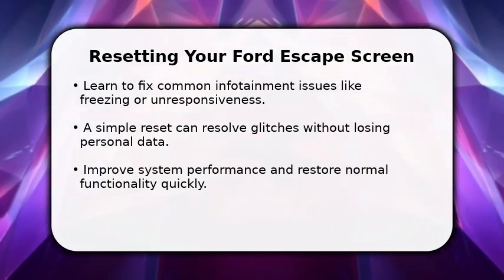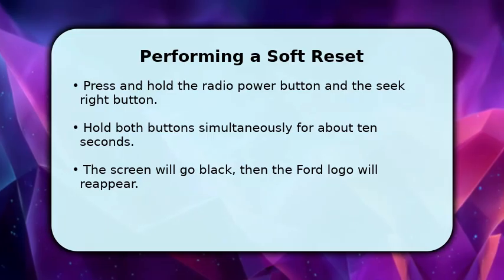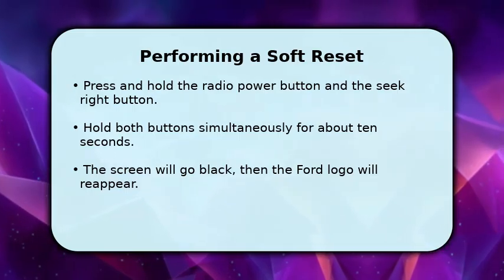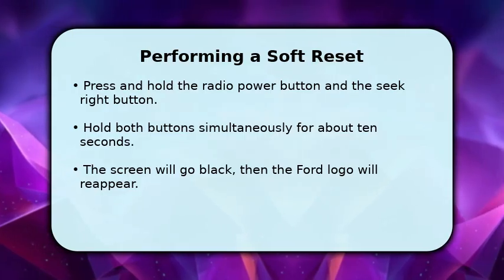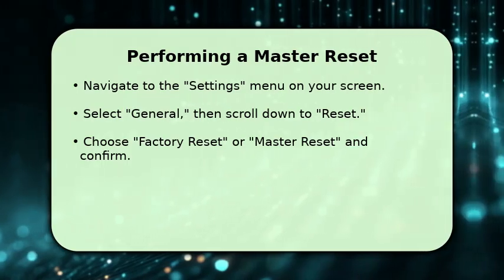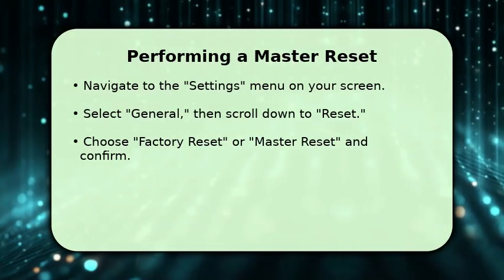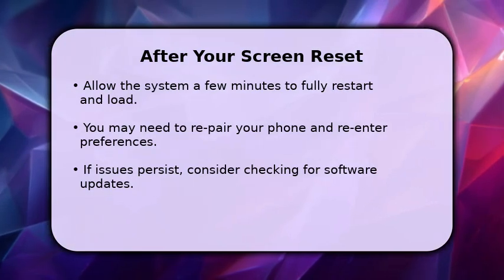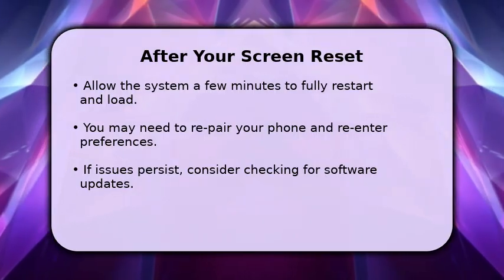How to Reset Ford Escape Screen - Step By Step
▸ (t) Are you experiencing issues with your Ford Escape's screen? This video provides a step-by-step guide on how to reset the screen, troubleshoot common problems, and prevent future issues. Our expert will walk you through the process in detail, making it easy to follow along.